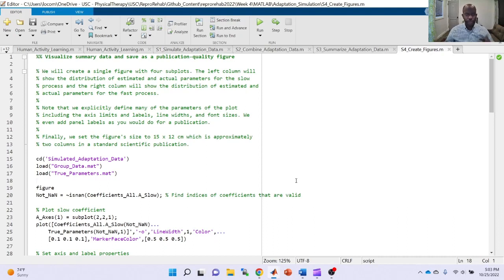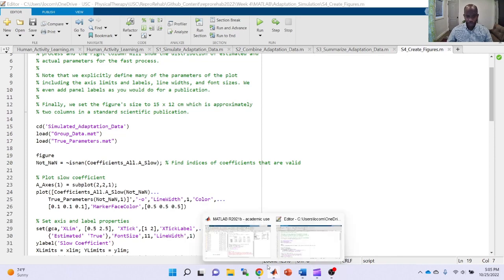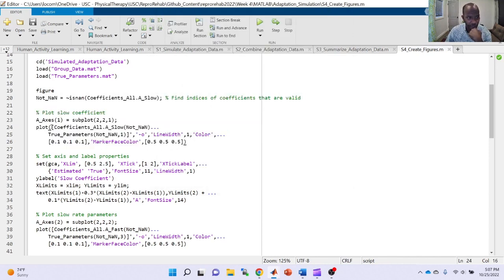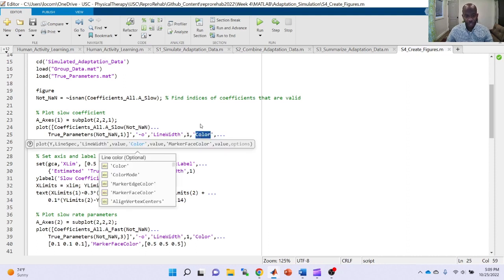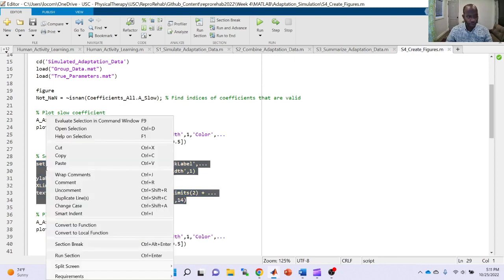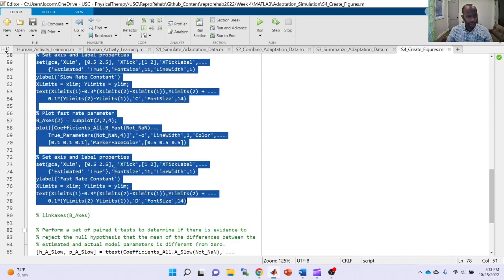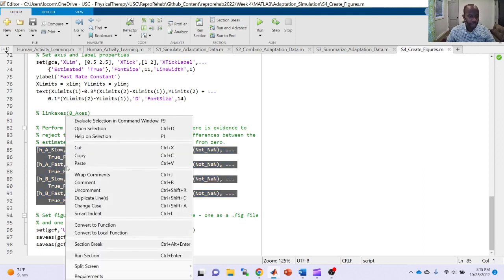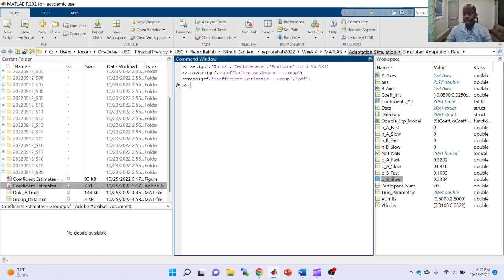5.5.9_ENIGMAU_Matlab9